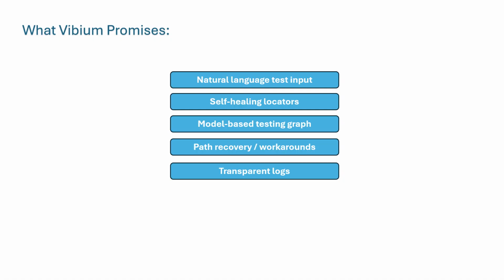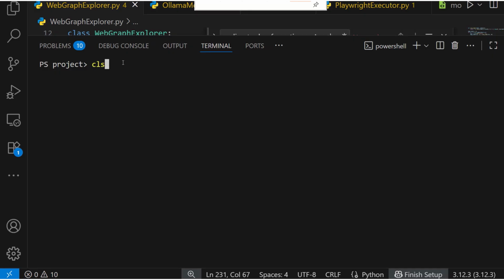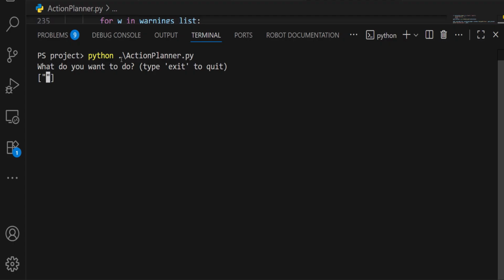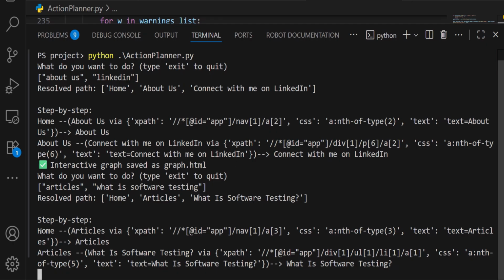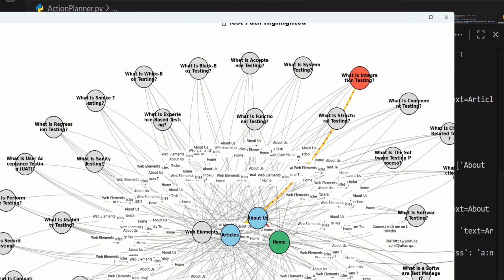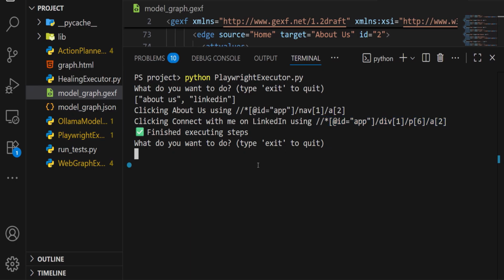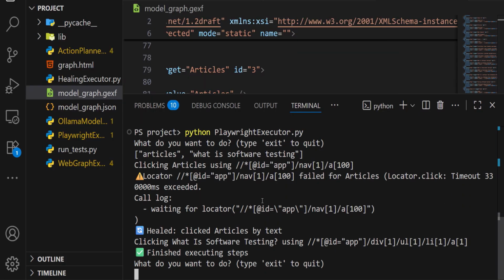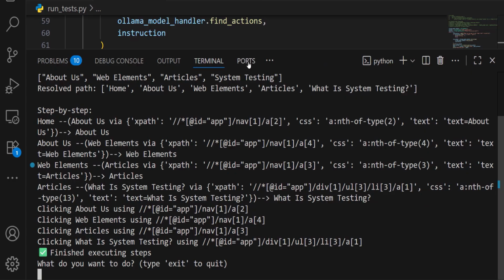How AI is changing Quality Assurance : Vibium Inspired Prototype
In this video, I explore how AI can transform software testing by creating a prototype inspired by Vibium.
Since Vibium is still under development and not much is known about it, I decided to build my own version based on the features it promises.

Here’s what I cover:
✅ Natural language test input — writing test steps without code
✅ Self-healing locators — keeping tests stable when elements change
✅ Model-based testing graph — mapping pages and transitions
✅ Path recovery — finding alternative routes when a step fails
✅ Transparent logs — understanding how and why the tool makes decisions

This is just an experiment, but it shows how AI can make QA smarter, faster, and more reliable.